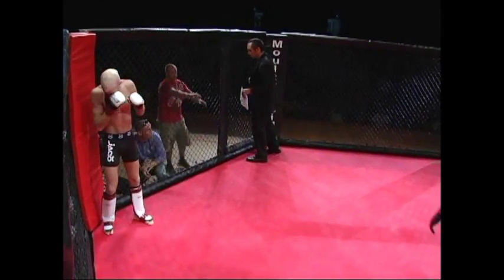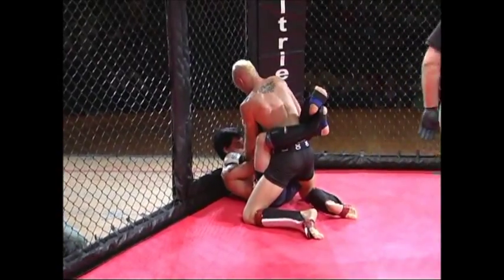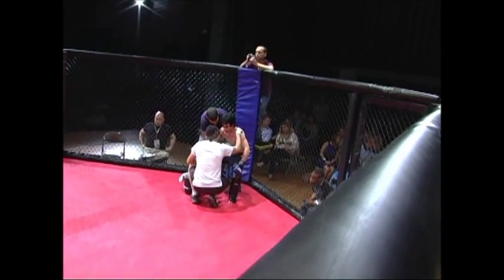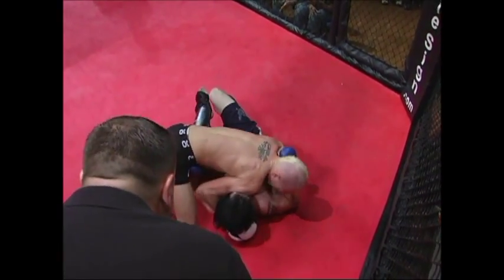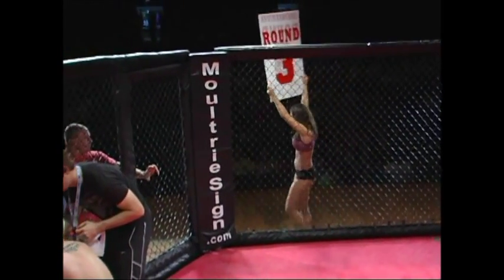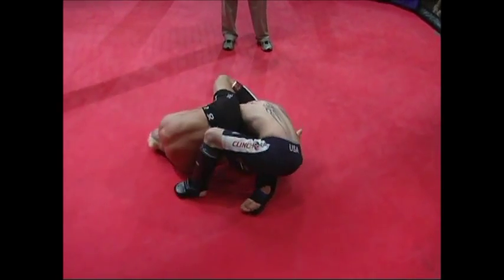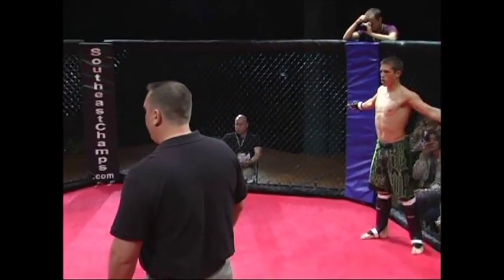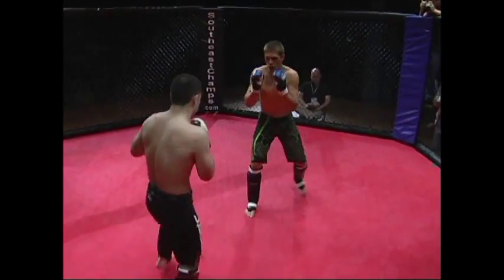Tate Phillips Throwdown in Titletown.wmv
Tate's first ammy fight.